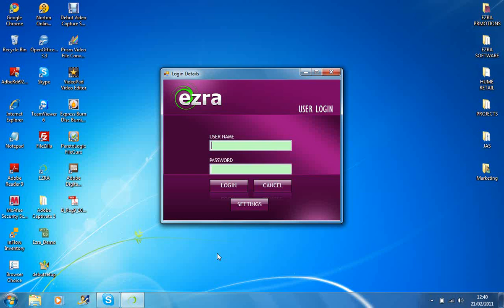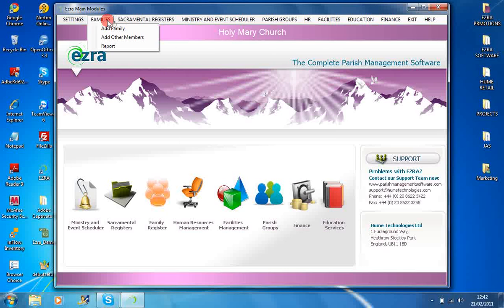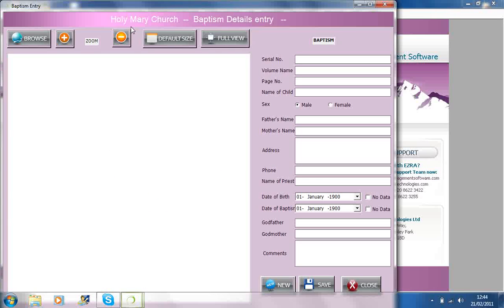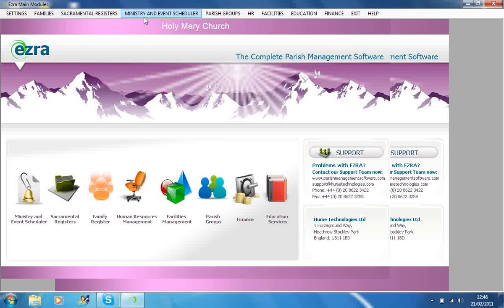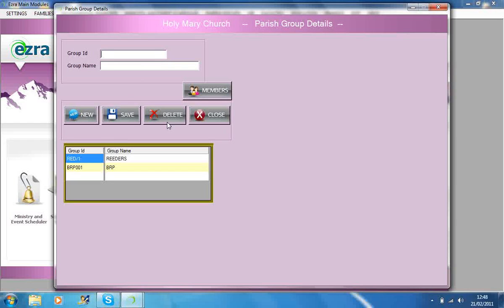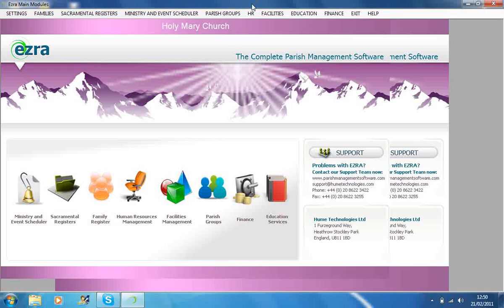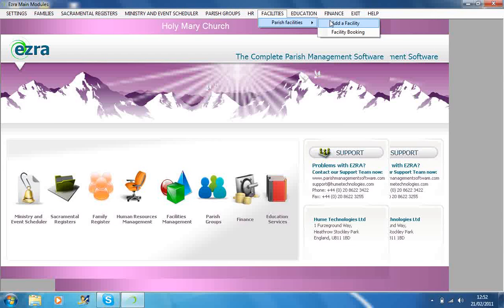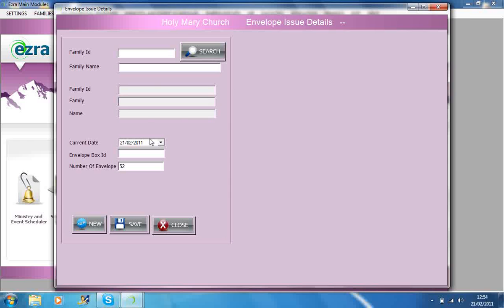Ezra Parish Software Tutorial (English)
EXPERTS IN PARISH MANAGEMENT

Ezra is a universal software for your parish management needs. Managing a church is not an easy task and on a daily basis there are many aspects to keep under control, such as keeping families connected to the church, choosing volunteers, tracking donations, facilities, HR and much more. There is no need to let this workload overwhelm you, EZRA will do all the management of your church for you, reducing the unnecessary stress and make the management of your church an easy and enjoyable experience.

  Keeps families informed, active and connected to the church
  Has easy to use features and an attractive design
  Maintains church records
  Is affordable and constantly evolving
  Maintains electronic sacramental registers
  Has 8 modules all in ONE software
  Tracks funds and finances